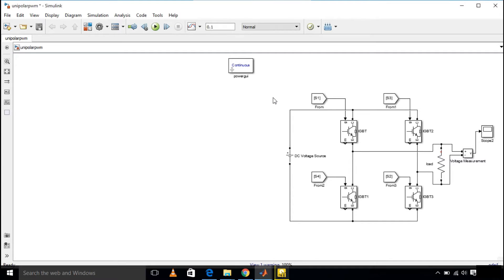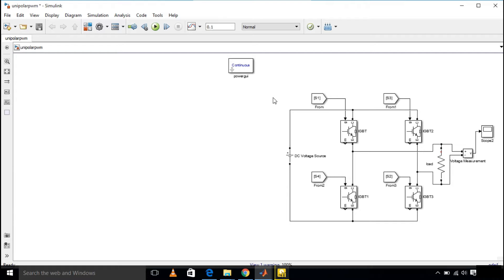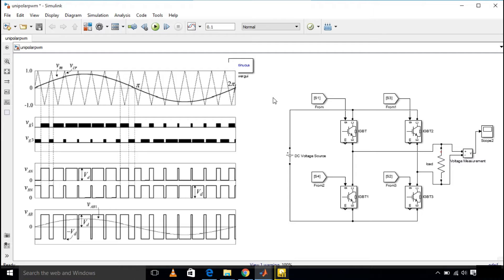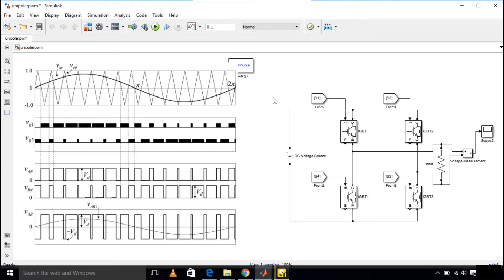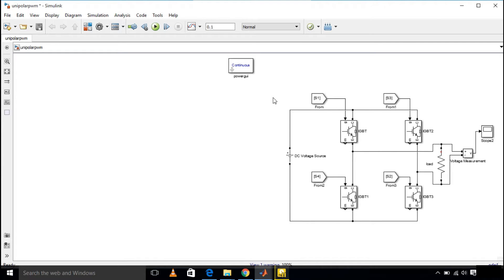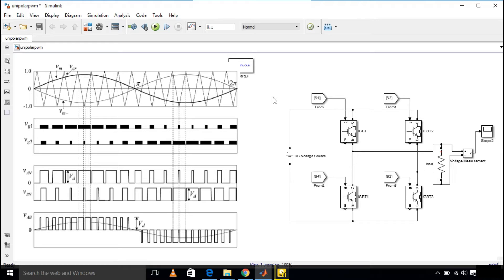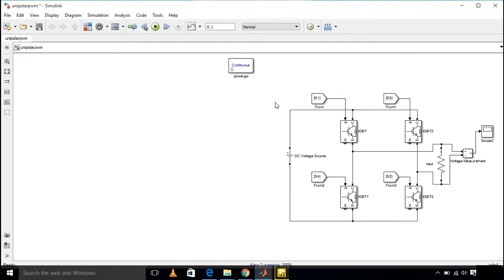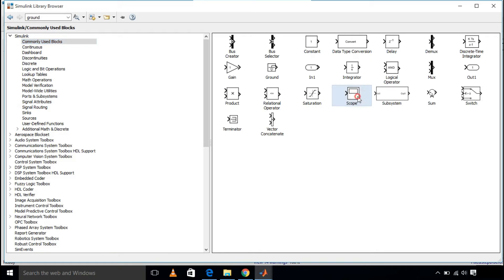Bipolar and Unipolar PWM Technique for Inverter | MATLAB Simulation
Bipolar and Unipolar PWM technique is a part of sine PWM technique.Watch this video and grab the concept.Thank You.